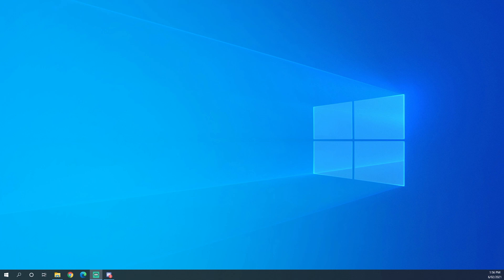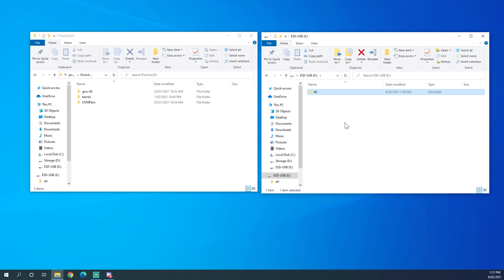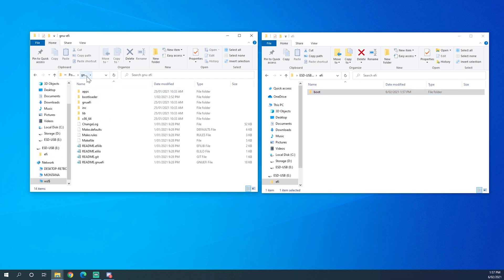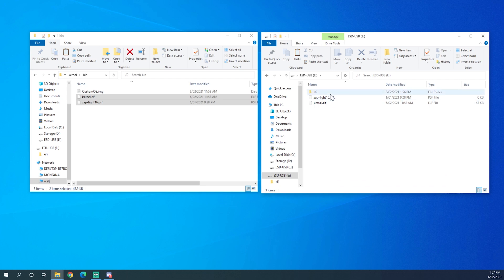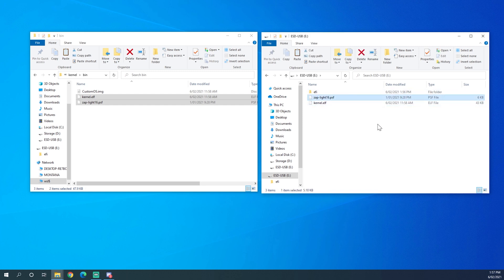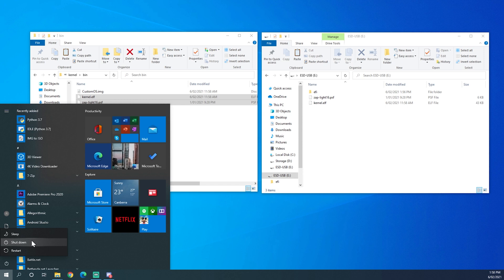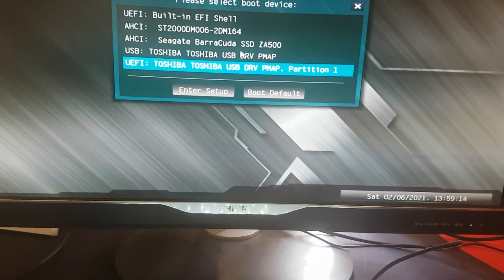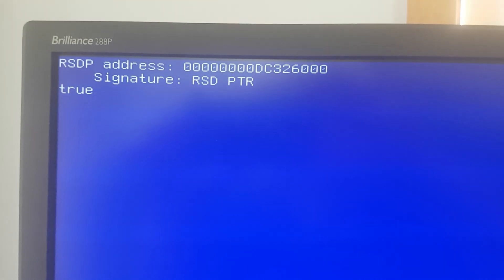Real Hardware | How to Make an OS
This is me showing how to boot your custom OS on real hardware :)